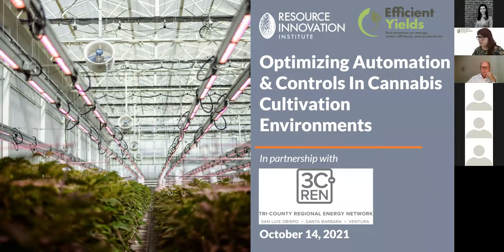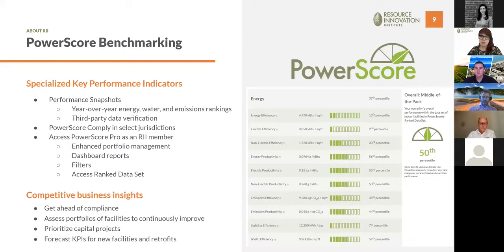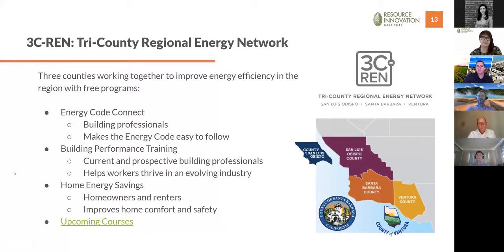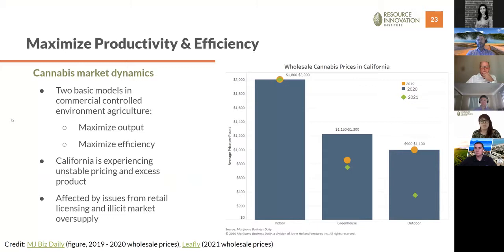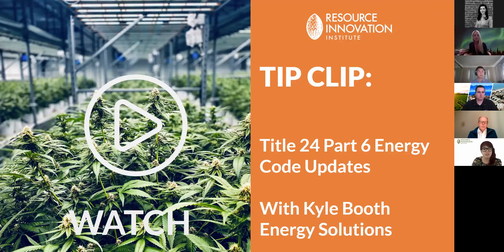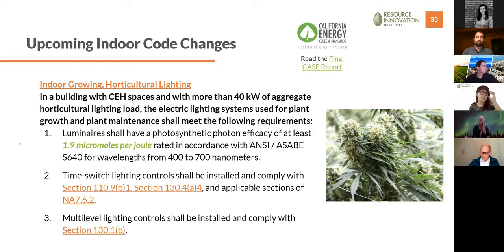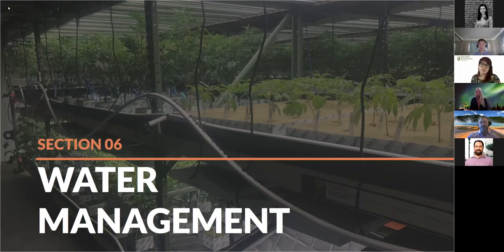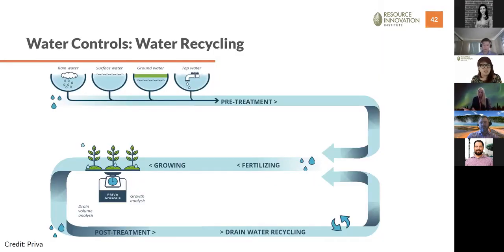Efficient Yields Tri-County: Automation & Controls Best Practices for All Cultivation Environments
Efficient Cannabis Cultivation to Increase Profit & Productivity: Automation & Controls Best Practices for All Cultivation Environments

Learn how environmental control systems managing lighting, HVAC, and water processes are crucial for growers to achieve maximum yields in all cannabis production environments. Understand how automation of resource-consuming systems can drive competitive performance by improving efficiency and productivity to increase profits.

Topical areas include:

- Compete & Comply to Maximize Profit & Productivity
- Retrofitting Buildings and Systems for Cultivation
- Compliance with Title 24, Part 6 Energy Code
- Resilient CEA Facility Design: Energy Choice
- Energy Planning
- Demand Management for Cultivation Facilities
- Resource Benchmarking
- Key Performance Indicators for Cannabis
- Net Zero Carbon Cannabis

 Target audience: Cultivators, Operations & Facility Staff, Design & Construction Partners, Property Owners, Utility & Government Representatives.